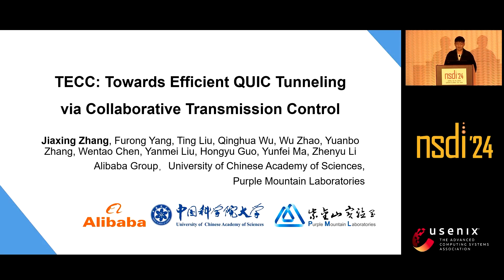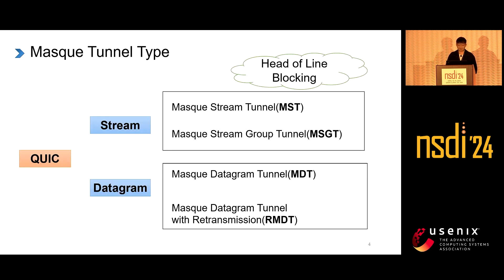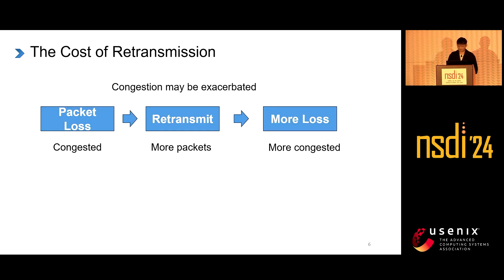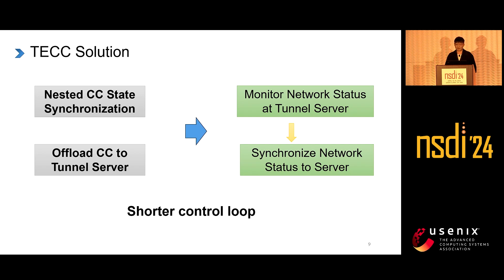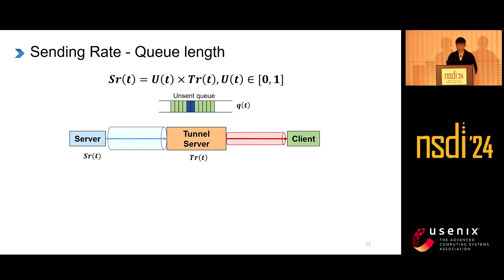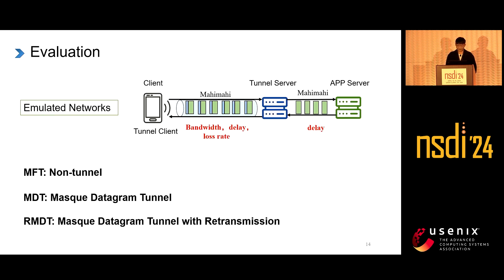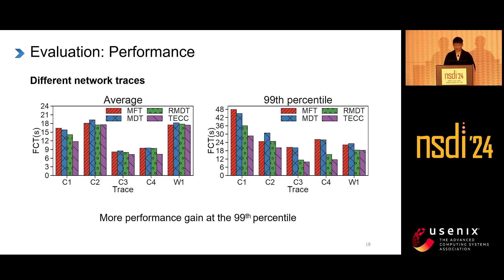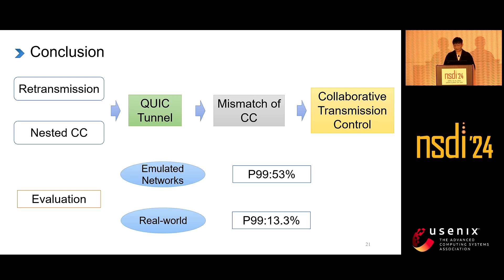NSDI '24 - TECC: Towards Efficient QUIC Tunneling via Collaborative Transmission Control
In this paper, we present TECC, a system based on collaborative transmission control that mitigates the mismatch of sending behavior between the inner and outer connections to achieve efficient QUIC tunneling. In TECC, a feedback framework is implemented to enable end hosts to collect more precise network information that is sensed on the tunnel server, which assists the inner end-to-end connection to achieve better congestion control and loss recovery.
Extensive experiments in emulated networks and real-world large-scale A/B tests demonstrate the efficiency of TECC. Specifically, compared with the state-of-the-art QUIC tunneling solution, TECC significantly reduces flow completion time. In emulated networks, TECC decreases flow completion time by 30% on average and 53% at the 99th percentile. TECC also gains a reduction in RPC (Remote
Procedure Call) request completion time of 3.9% on average and 13.3% at the 99th percentile in large-scale A/B tests.